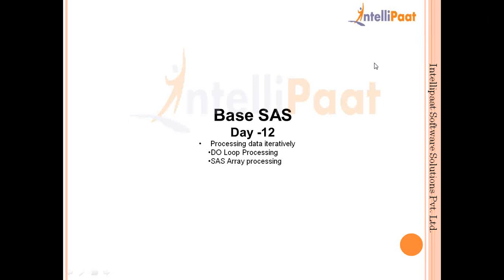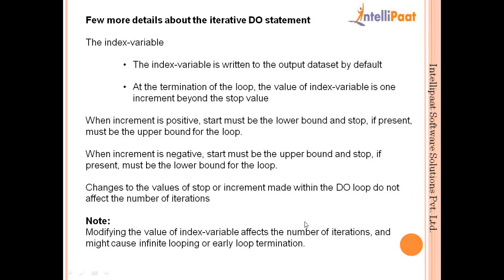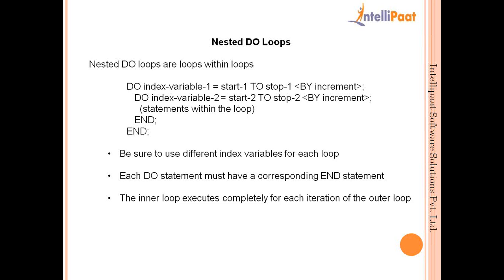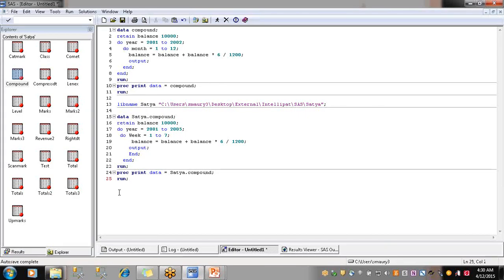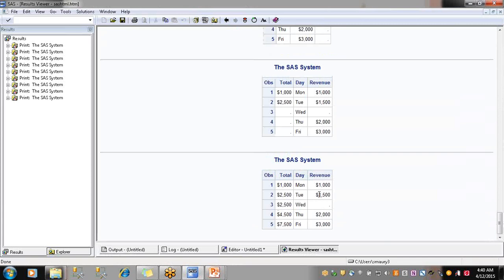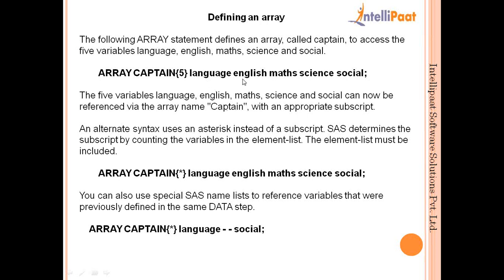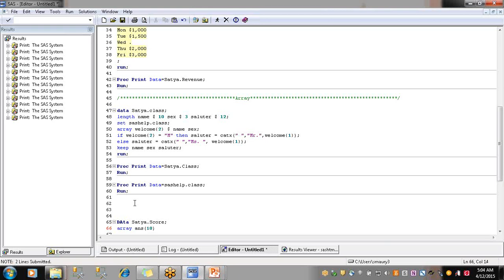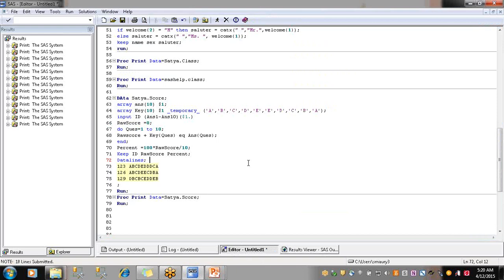Base SAS - Session 12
Iteratively Data Processing
Loop Processing
SAS Array Processing